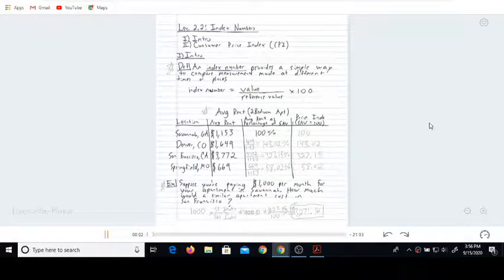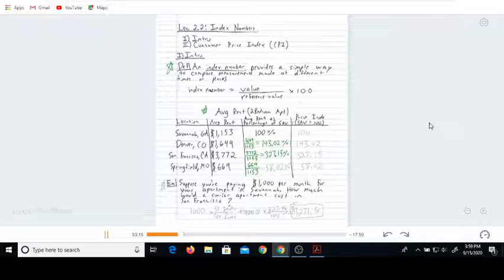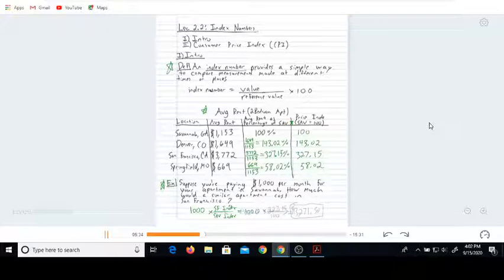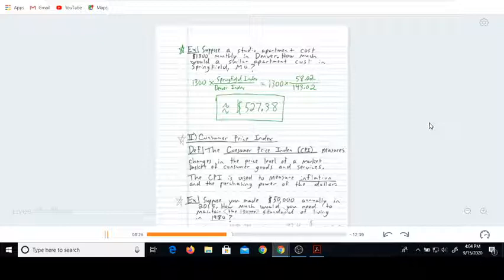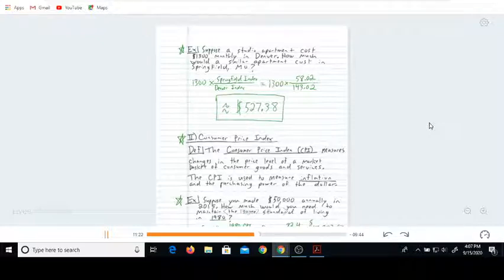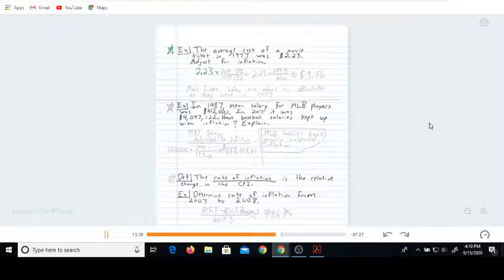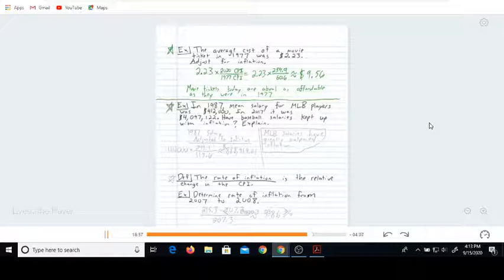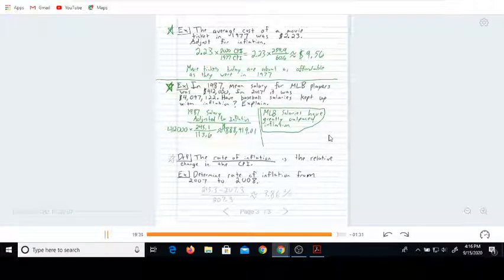Lec 2 2 Index Numbers